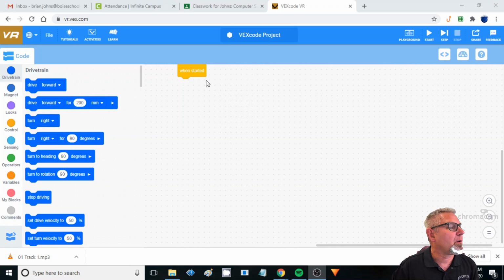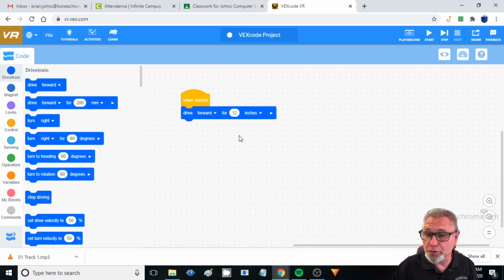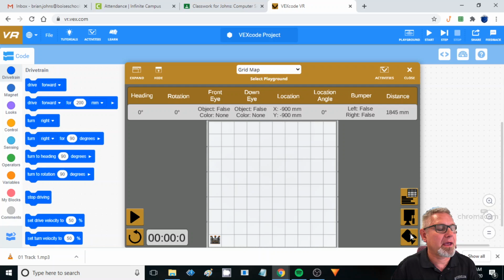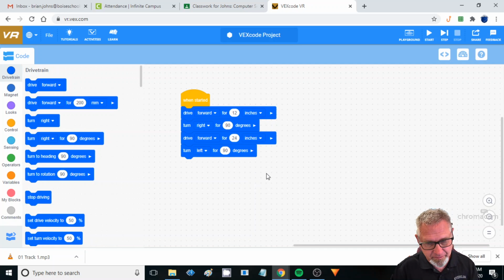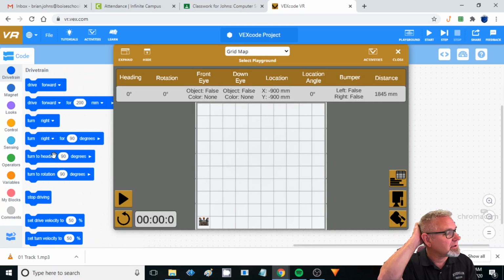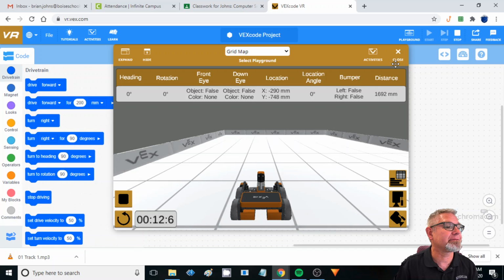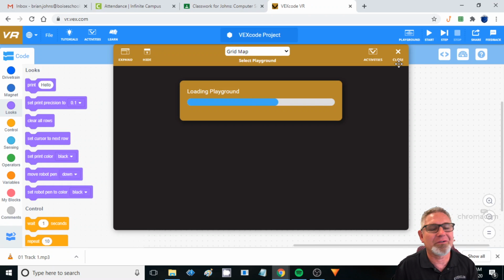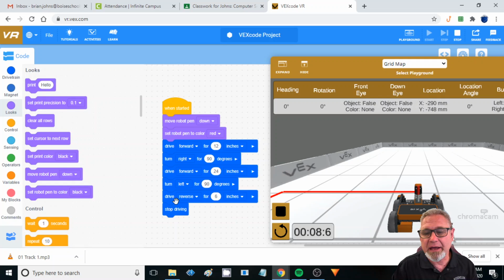VEX VR Movement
How to use the Drivetrain commands to code your VR robot to go forward, turn right, go forward, turn left, reverse, and stop. All while painting a red line!